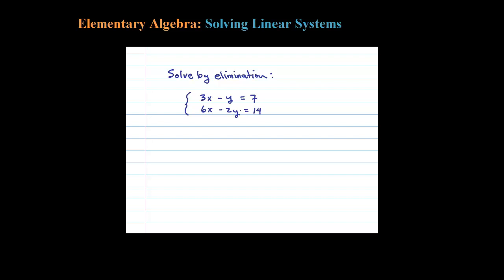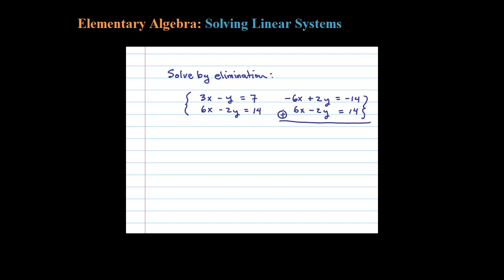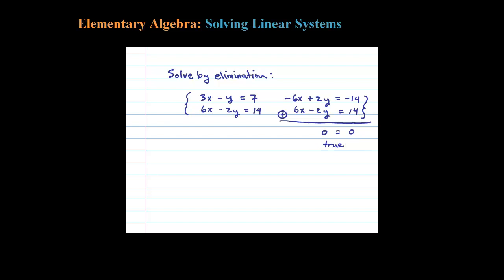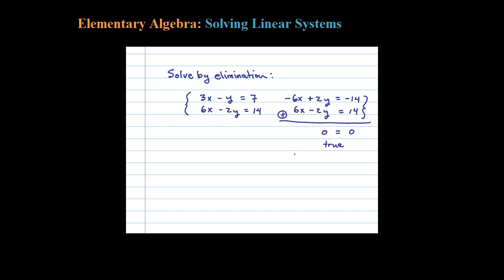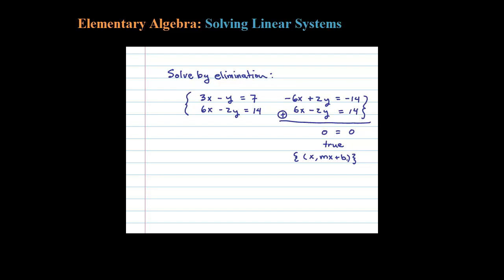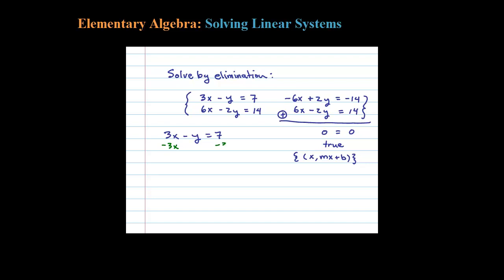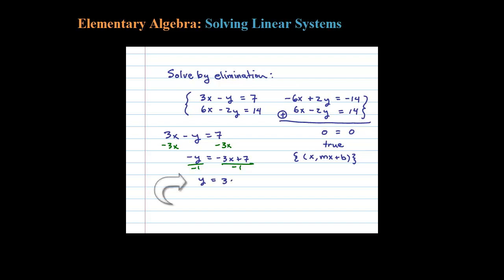Solve a Dependent Linear System using the Elimination Method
Solve a dependent linear system using the elimination method. This is often called the addition method.  However, when adding equations you might get a true statement which indicates infinitely many solutions.

Notes on solving linear systems of two equations and two unknowns using the elimination method

   4.1 Solving Linear Systems by Graphing
   4.2 Solving Linear Systems by Substitution
   4.3 Solving Linear Systems by Elimination
   4.4 Applications of Linear Systems
   4.5 Solving Systems of Linear Inequalities (Two Variables)
   4.6 Review Exercises and Sample Exam